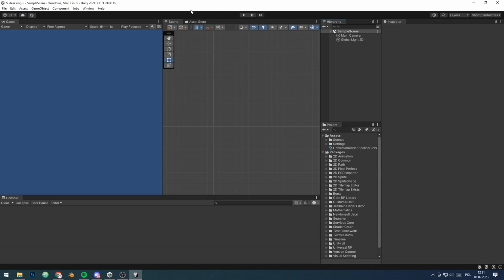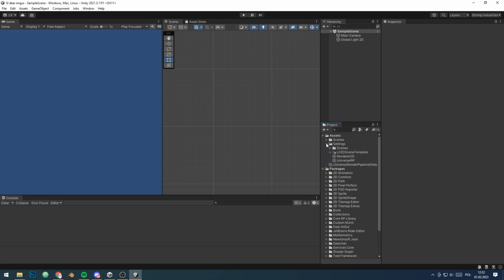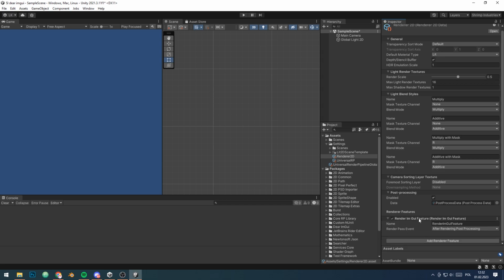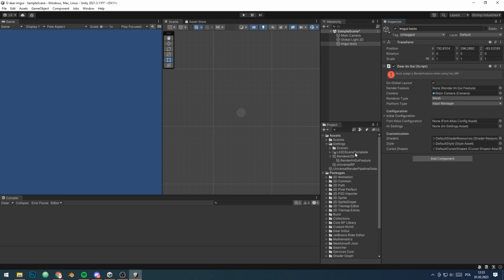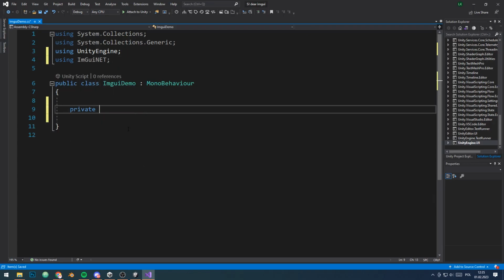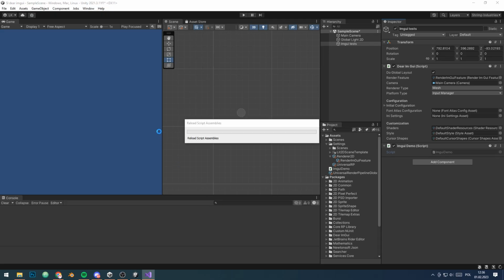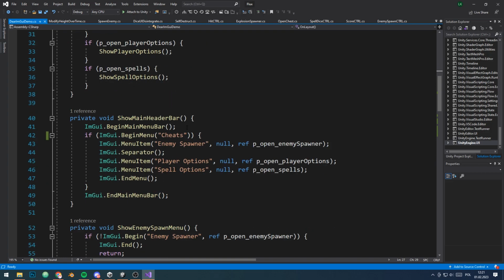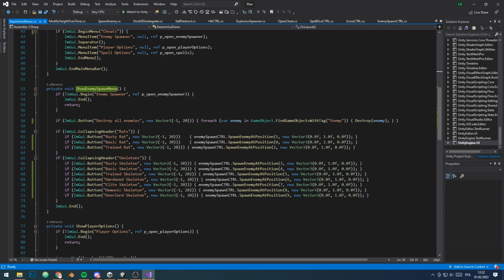Dear ImGui for Unity - easiest GUI menus and bars [Unity Quick Tutorials #5]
00:00 - Intro
00:45 - Setup and demo
02:00 - Spawn enemies example

Check out Roll The Bones - a pixelart roguelite all about combos and loadouts, wishlist it